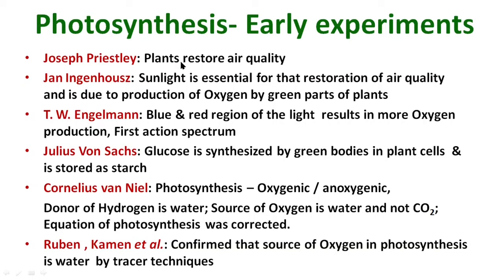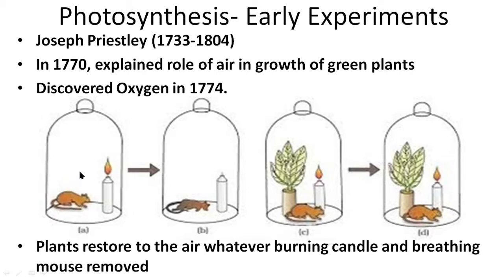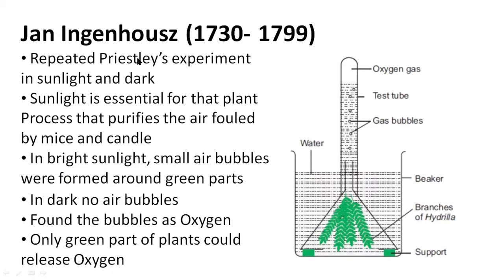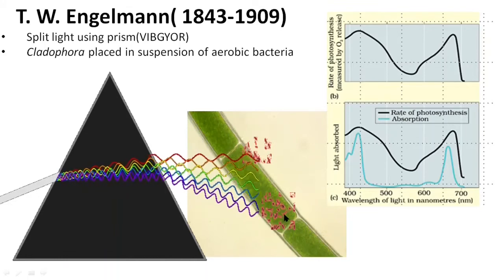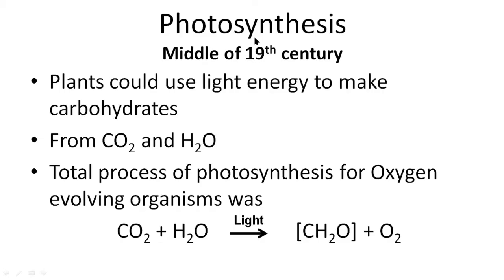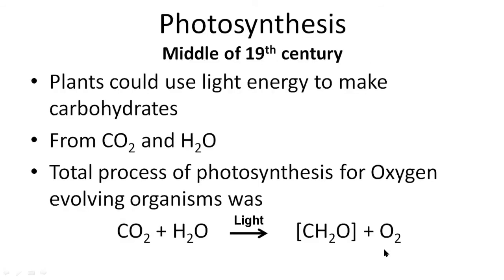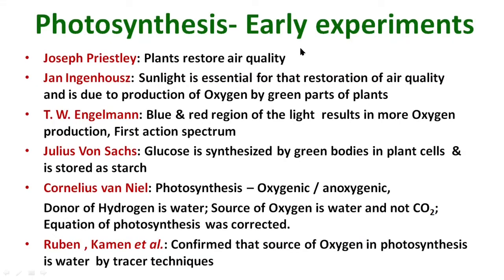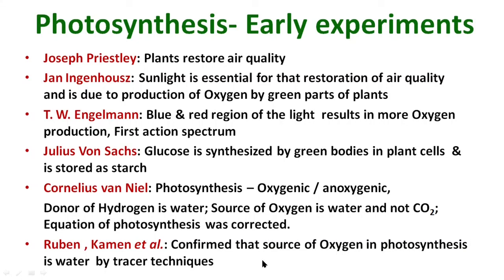What are the early experiments on photosynthesis? | Plant Biology Made Easy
NEET Biology: Photosynthesis in higher plants
Photosynthesis- Early Experiments